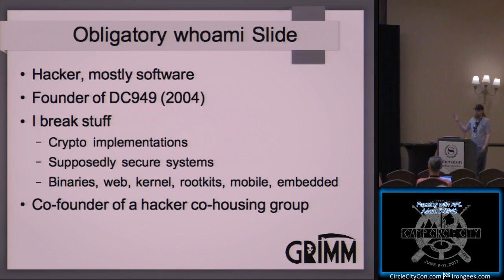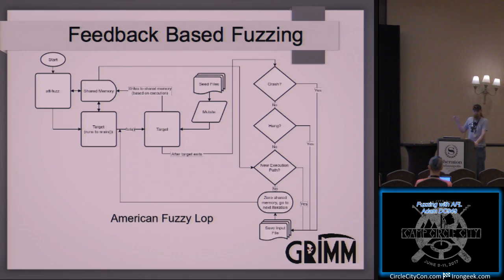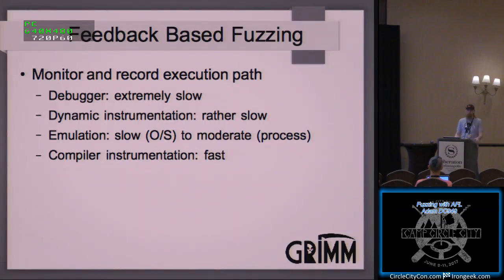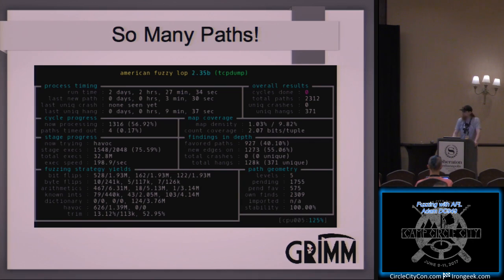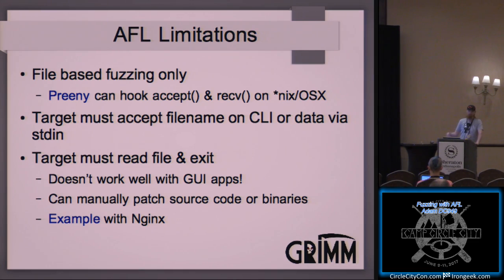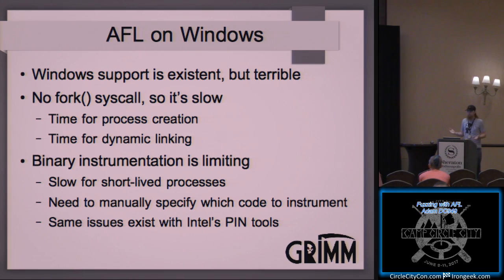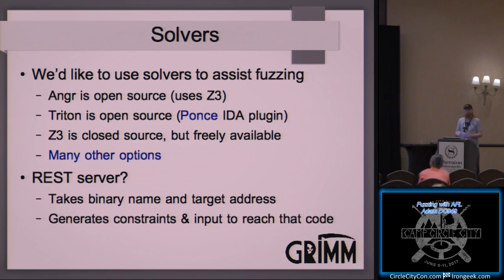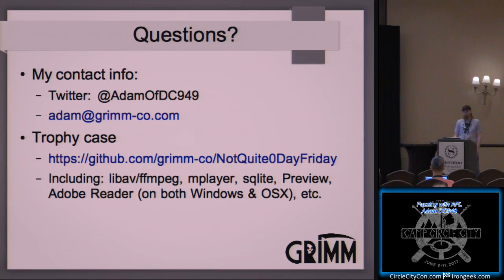106 Fuzzing with AFL Adam DC949